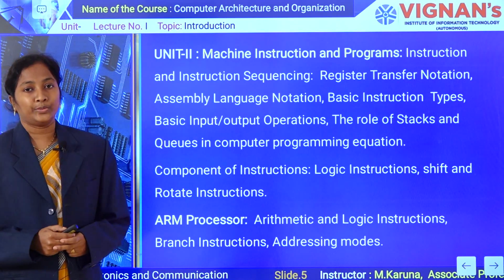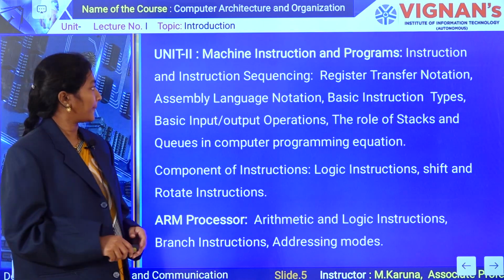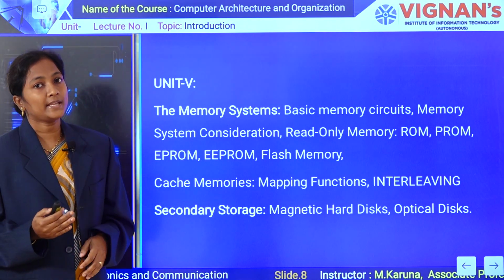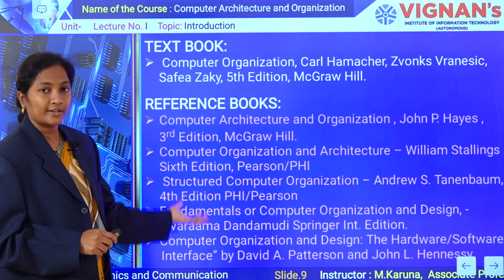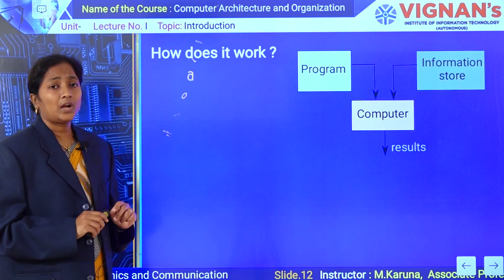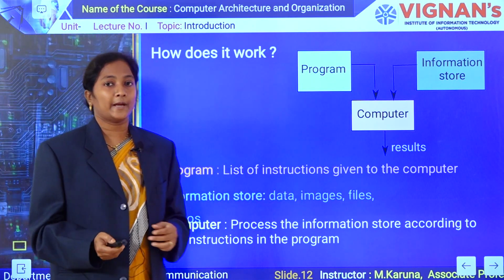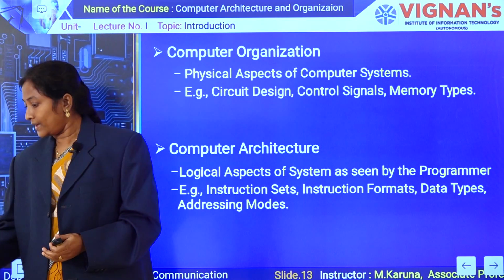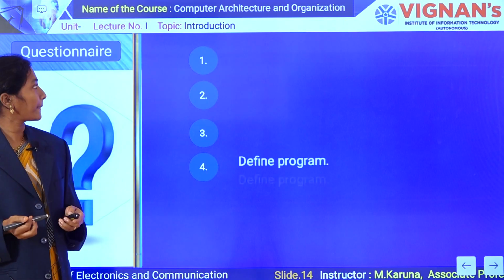CAO-Class-1 Introduction to Computer